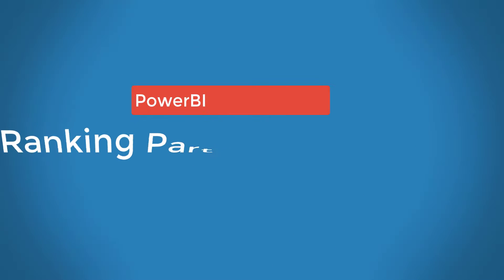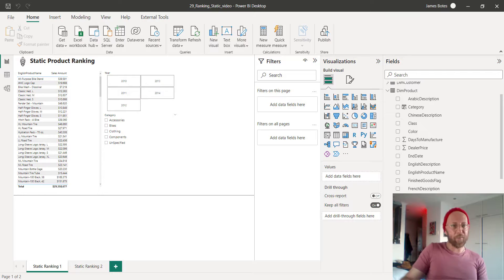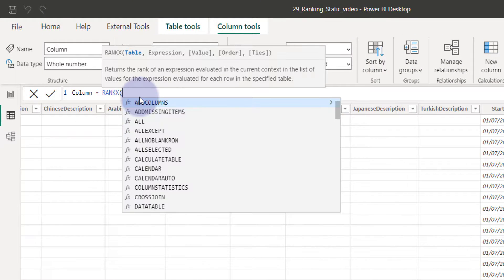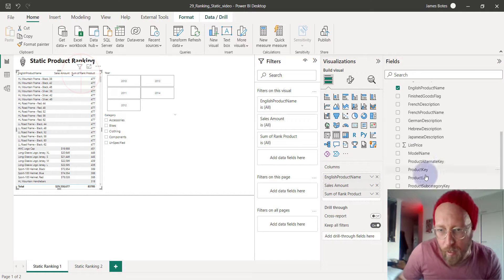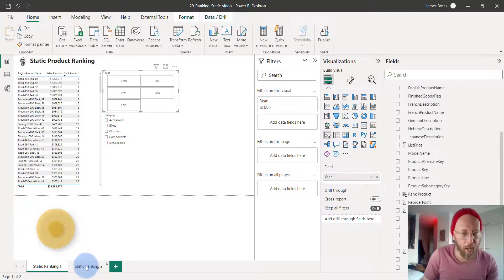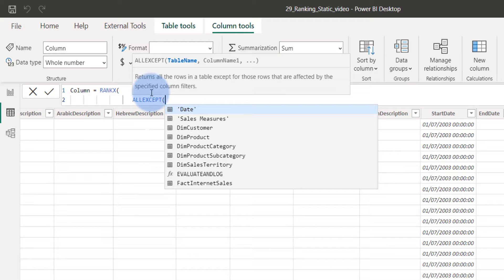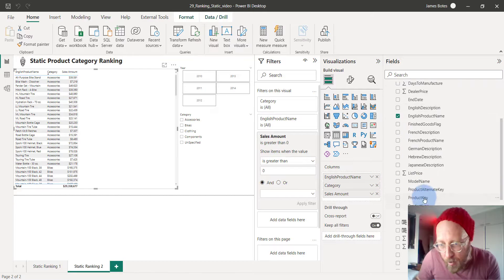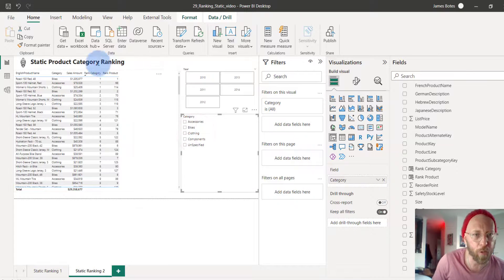Power BI - Static Ranking (Part 1)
The Ability to Rank things is a very very common requirement. Who are my best customers ? The Ranking Position of products based on sales, Detecting the regions with the best sales volumes. In this video we look at the implementation of the Static Ranking Pattern in Power BI.